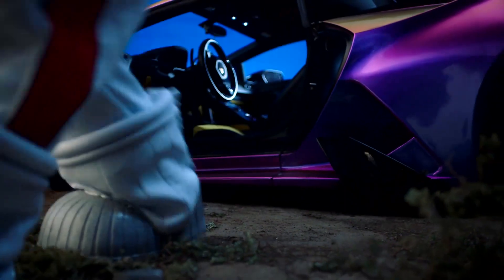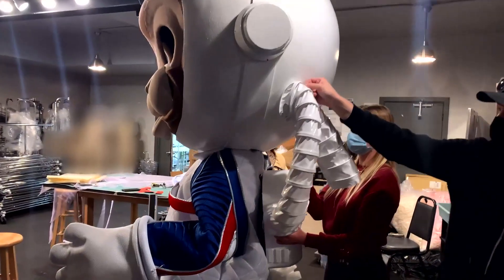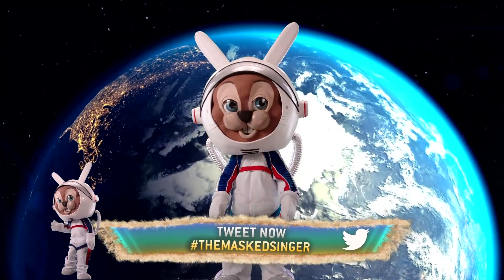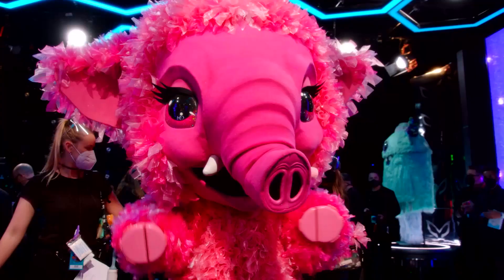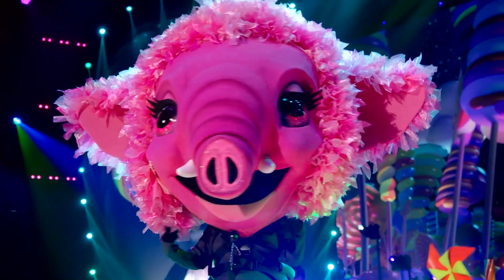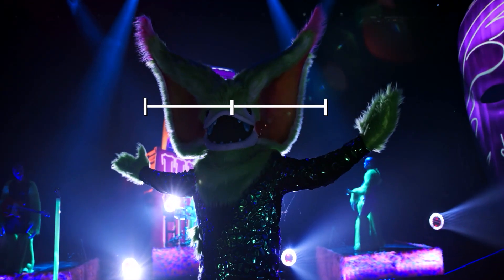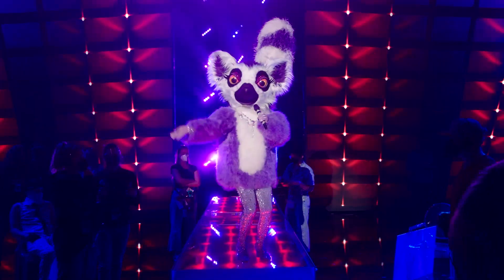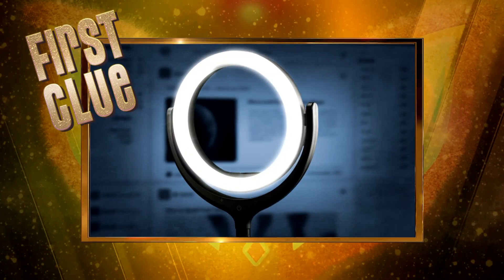Sneak Peek: Introducing Team Cuddly | Season 7 | THE MASKED SINGER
Introducing the masks for team cuddly, Space Bunny, Baby Mammoth, Thingamabob, and Lemur.

Hosted by Nick Cannon and panelists Ken Jeong, Jenny McCarthy, Nicole Scherzinger and Robin Thicke, "The Masked Singer" is a top-secret singing competition in which celebrities face off against one another while shrouded from head to toe in elaborate costumes, concealing their identities. With each performance, the host, panelists, audience, viewers and even the other contestants are left guessing who the singer is behind the mask. The singers may attempt to throw off the crowd, but keen observers might pick up on tiny clues buried throughout the show. Each week, a singer is eliminated -- and then reveals his or her true identity.